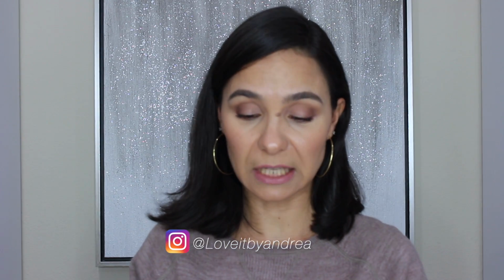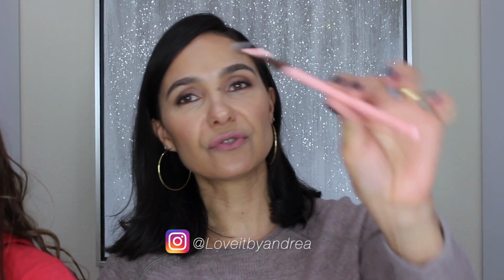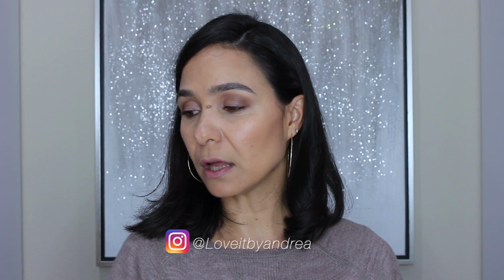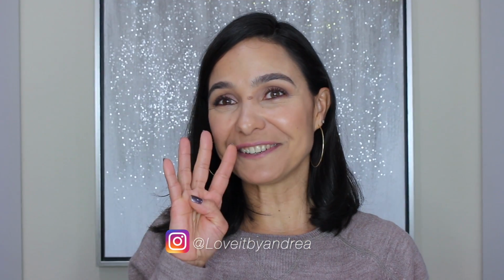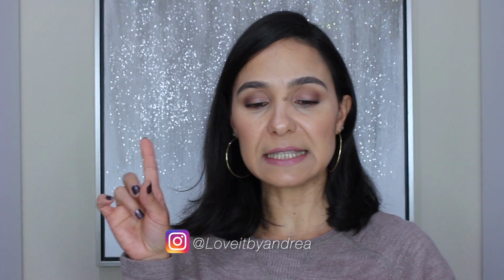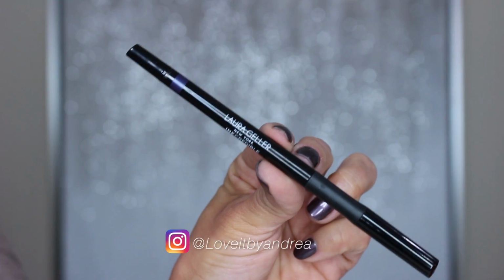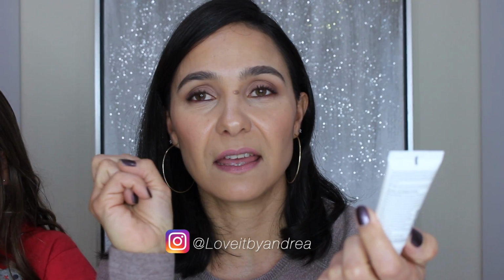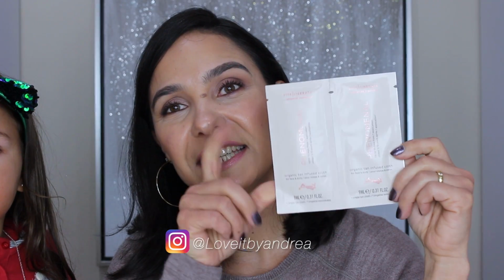Allure Beauty Box April 2019 | Unboxing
After Jaclyn Hill and Nikkie Tutorials helped choose products for the Allure Beauty Box in the past, now is Carli Bybel’s turn. I loved all three collabs but I have to say that Jaclyn Hill and Nikkie Tutorials had the more exciting boxes. This box came with products from brands that I wanted to try for a long time including a limited edition product from @vitaliberata.

After watching Allure Beauty Box April 2019 | Unboxing video, let me know which makeup product from this bag you want me to include on my Subscription Edition Makeup Look. Leave your choice (s) on the comment section.

@natashadenona - Mono Eye Shadow

Wishing you all a wonderful week.

Love

Andrea

**All pictures and videos are my creations**

FabFitFunAffiliate There’s something nice about having all of the season’s essentials delivered to your door without having to lift a finger! :) If you don’t already get their boxes, you can sign up using the codeFLOWER10 to get $10 off your First Box!

PS : I may be compensated if you buy through some of the links above.  That will help me maintain my passion of blogging. If you sign up for @Ipsy, @Allure @Influenster through my link I may get points and increase my impact score.

**This is my way of doing it. I am not saying that this is the correct way but just showing you how I do it. If you try my way is at your own risk **